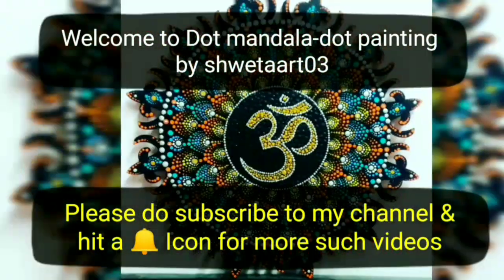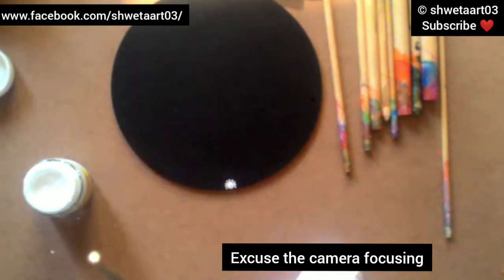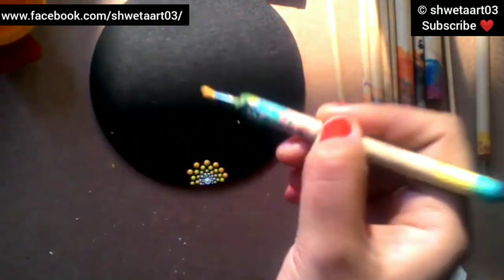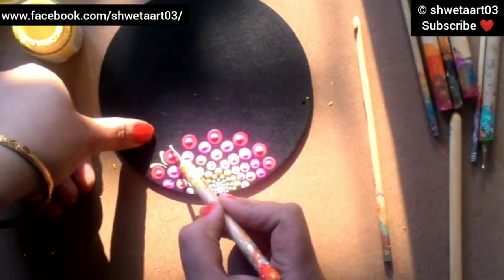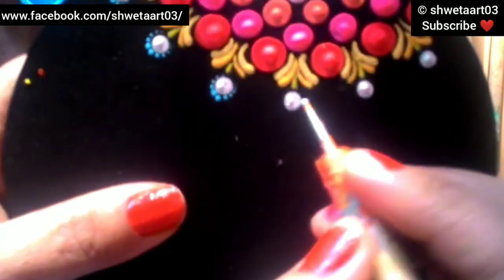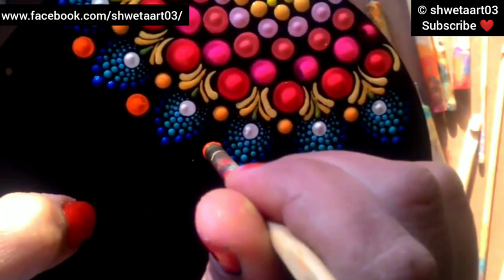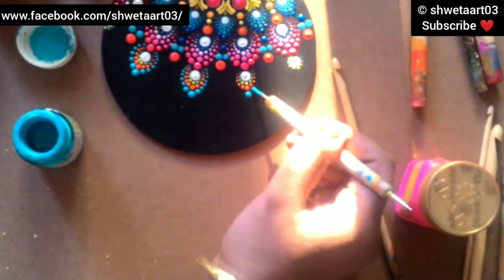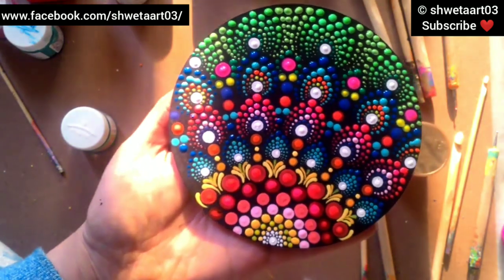Easy real time dot mandala tutorial with verbal explanation by shwetaart03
This is a easy to follow dot mandala Painting for beginners. It is a real time video , slow and easy to follow.. This design can be used for coaters, fridge magnets and wall hangings ❤️❤️
Hope you all like this..
This is a multicolored design...

Links to material:
For Indians:
1) Dotting tools:
- Nail stylus
- Bamboo crochet hooks
- Acrylic Rod dotting tools
- Nail dotting tools with silicone end
Nail art brushes for fine line and pin point dotting
2) SCALE
3) COMPASS
4) WHITE CHARCOALPENCIL
5) Flash acrylic paint set-
6) Folkart multisurface paints
7) Camlin acrylic paint
8) Camlin heavy body acrylics
9) Brustro pouring medium
10) Brustro Varnish spray( gloss)
11) Neon acrylic
12) Liquid embroidery

Links for people lives outside India “United States Amazon”:
1) Dotting tools:
Nail stylus
Bamboo crochet hooks
Mandala tools
Mark's mandala dotting tools
Nail dotting tools woth silicone end
2) White charcoal pencil
3) Plastic Ruler
4) Eraser
5) Folkart multisurface paints
6) Heavy body acrylics
7) Liquitex Pouring medium
8) Varnish spray gloss
9) Neon acrylics
10) 3D acrylic outliners

If you like my art and want to purchase or you have any queries, then do visit me at facebook, Instagram and twitter..

You can now donate some money to my channel so that I can afford stuffs for the video tutorial.

Copyright Information:

If you paint this same painting and going to post in social media then please add my channel link

Please do help me and keep motivating me . ❤️😘 Thank you so much.. ❤️❤️